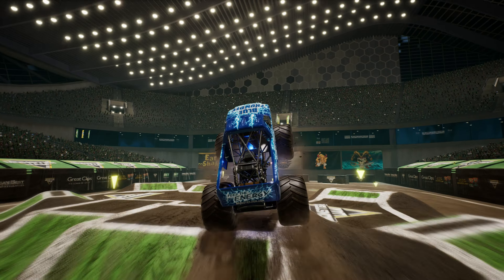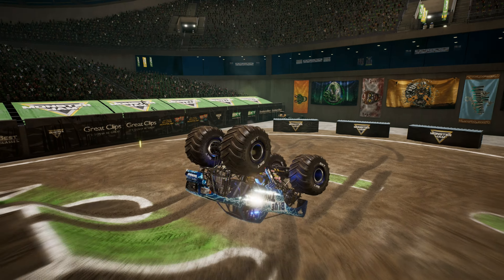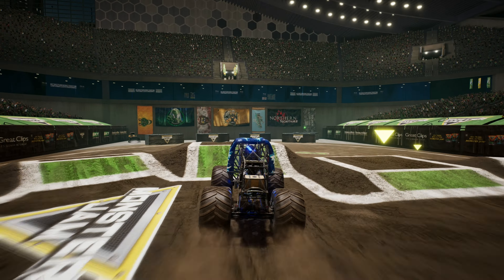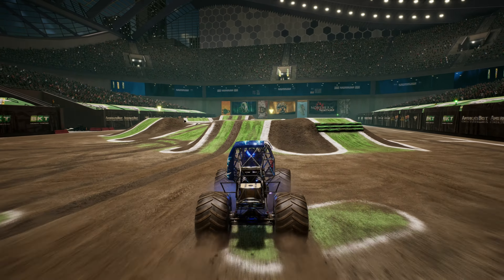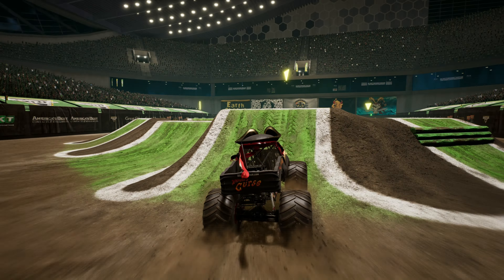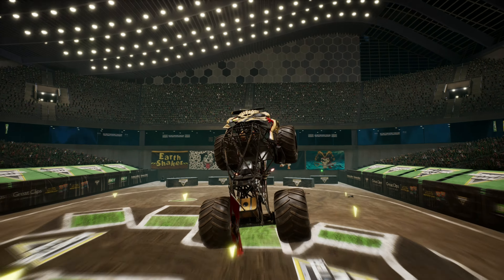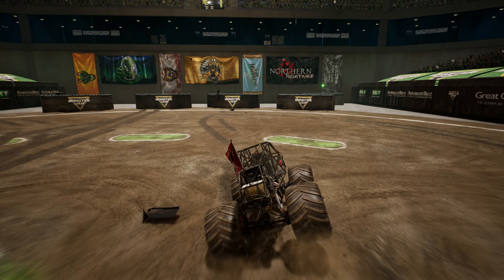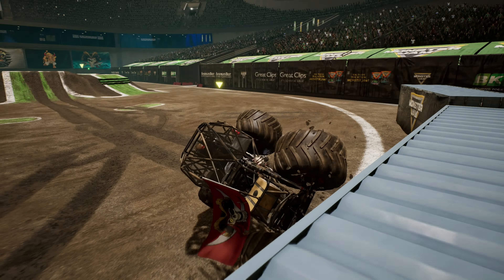EPIC Freestyle Battle: Pirate's Curse VS Blue Thunder in Steel Titans 2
In this exciting episode of Steel Titans 2, we bring you the ultimate freestyle battle between two legendary monster trucks - Pirate's Curse and Blue Thunder. Get ready to witness an epic showdown as these titans clash to prove their supremacy. This battle promises to be a visual treat for all monster truck enthusiasts out there. You'll witness mind-blowing stunts, gravity-defying flips, awe-inspiring wheelies, and so much more. The Pirate's Curse and Blue Thunder will leave no stone unturned to outdo each other in this thrilling freestyle competition. But that's not all. What makes this battle truly special is the backstory behind it. The Pirate's Curse and Blue Thunder share a history of rivalry, and this battle is more than just a competition. It's a chance for the Pirate's Curse to avenge its earlier defeat and establish itself once again as the king of the arena. Get ready to experience the adrenaline rush as the Pirate's Curse and Blue Thunder face off in the Steel Titans 2 freestyle arena. Who will come out on top? Only time will tell. But one thing is for sure - this battle is going to be legendary. So, what are you waiting for? Grab some popcorn and get ready to witness the ultimate freestyle battle between the Pirate's Curse and Blue Thunder in Steel Titans 2. It's time to let the battle begin!

Monster Jam Steel Titans 2 Gameplay!

738 Views - Feb 28, 2023